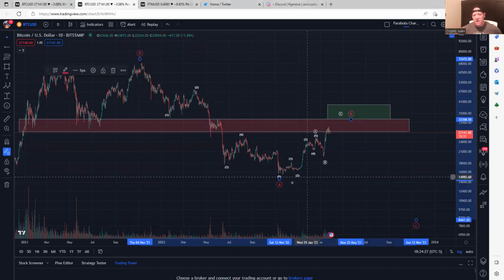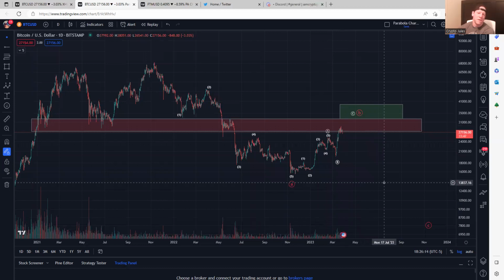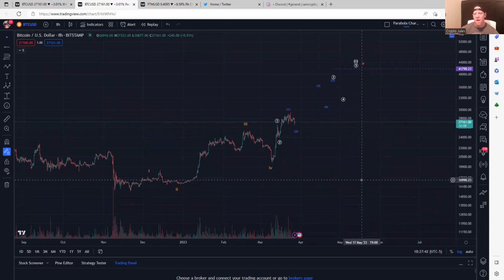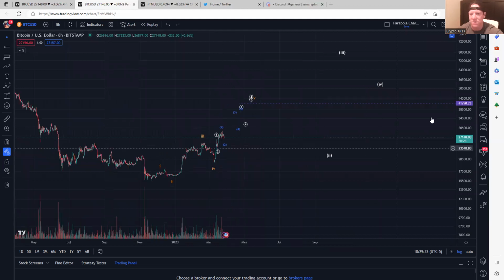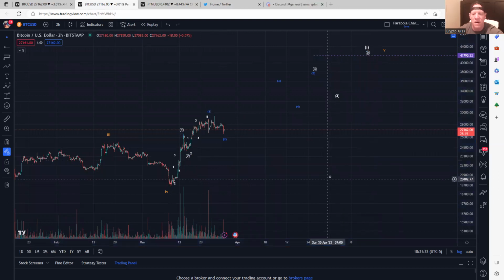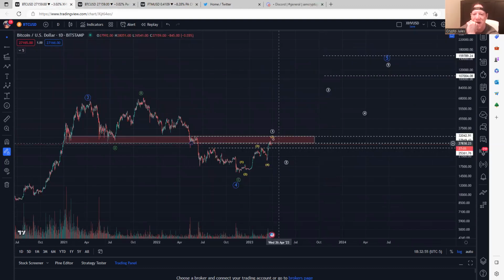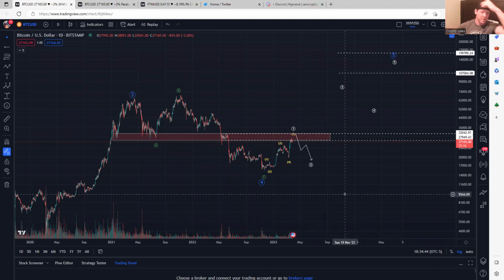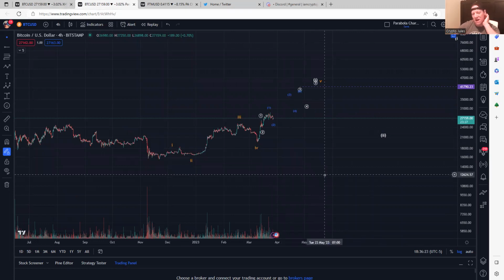Detailed Bitcoin Price Prediction and Technical Analysis. What Is Possible For Bitcoin?